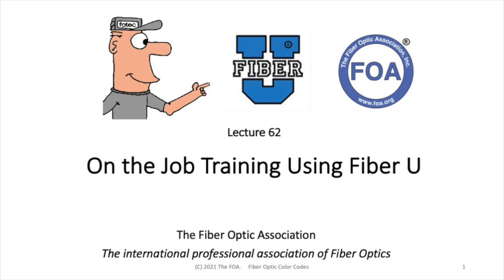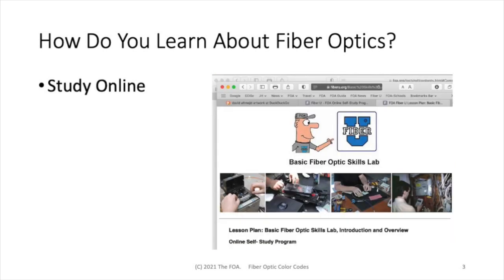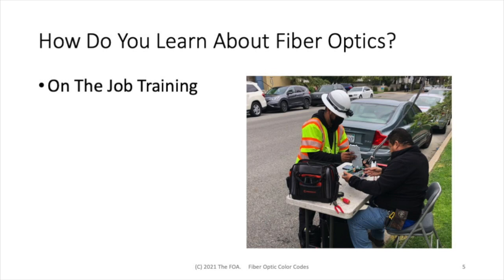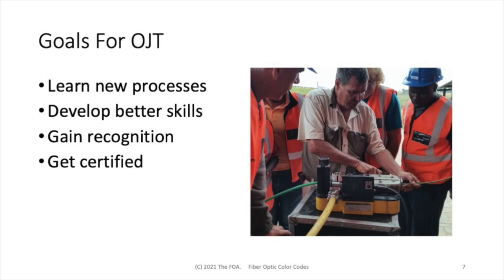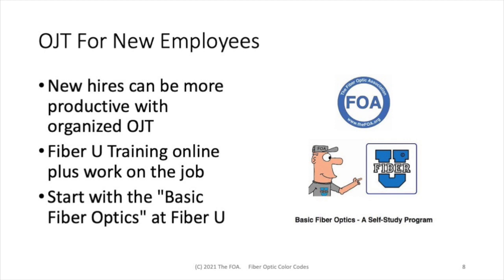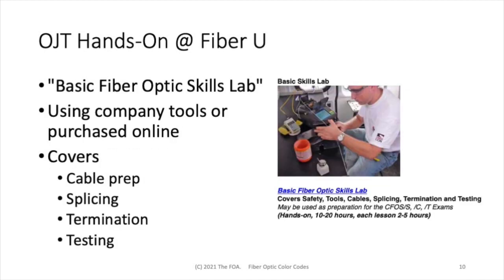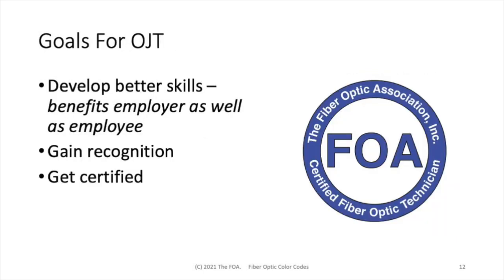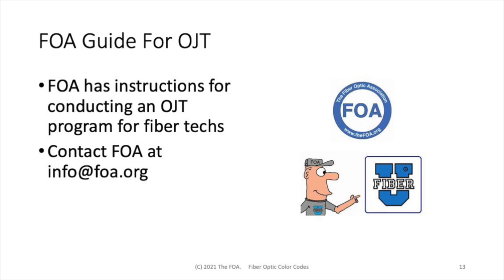Lecture 62 On The Job Training For Fiber Optics Using Fiber U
Many fiber optic techs learn on the job so "On The Job Training" - OJT- is very important for developing the knowledge and skills needed by their work. FOA has worked with both employers and employees to develop an OJT program using the FOA's Fiber U free online learning site to help make OJT more effective. This video discusses how techs learn on the job and how FOA's OJT-to-Cert program can help them learn.